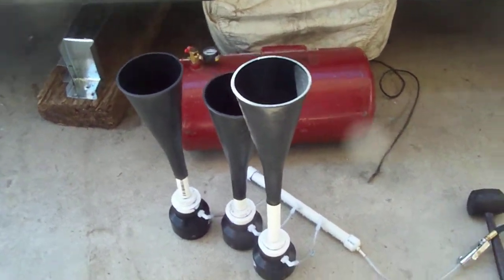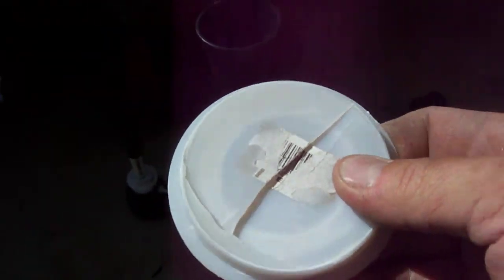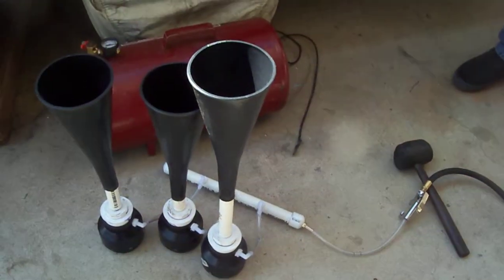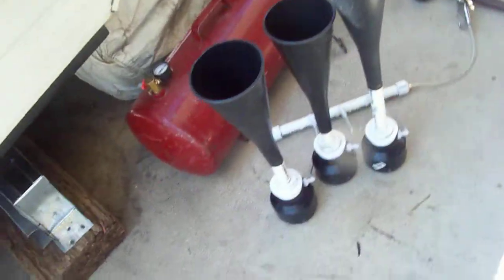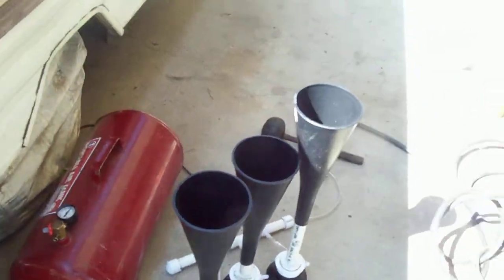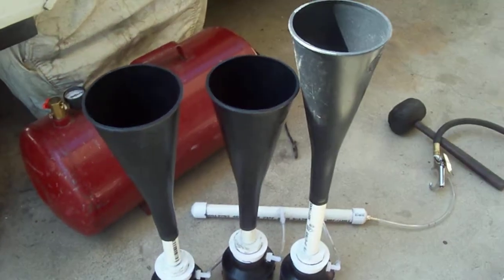PVC TRAIN HORN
MY FIRST PVC TRAIN HORN